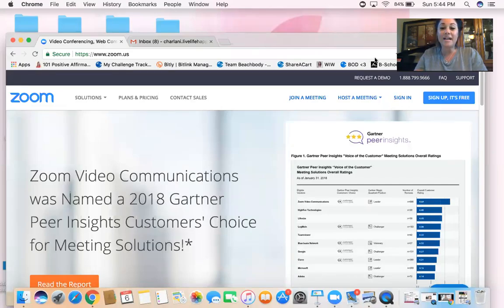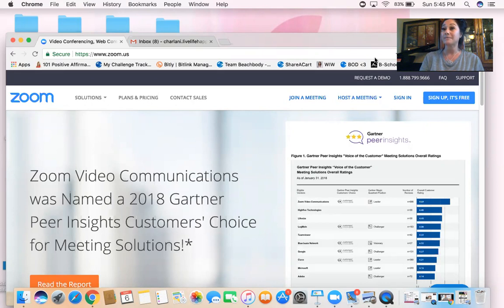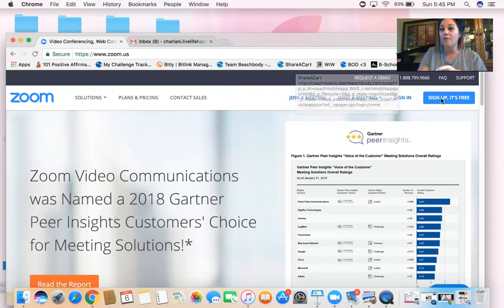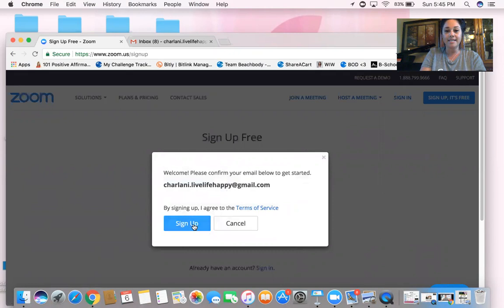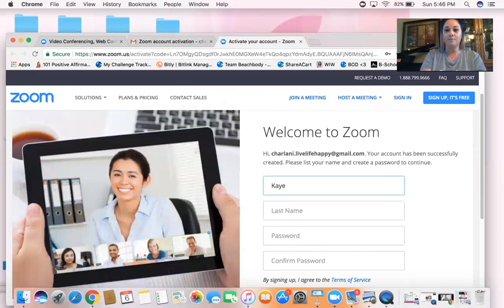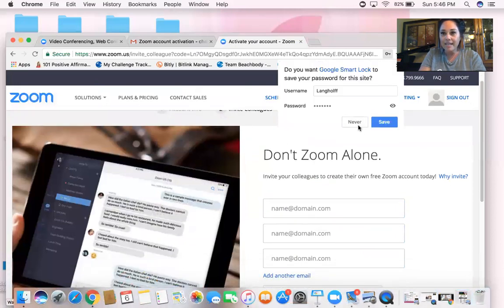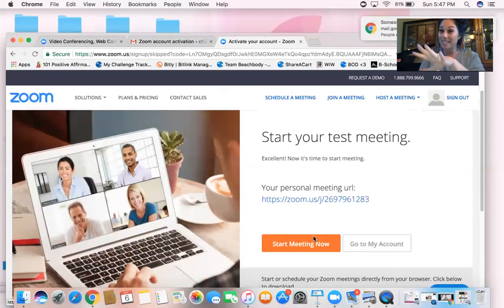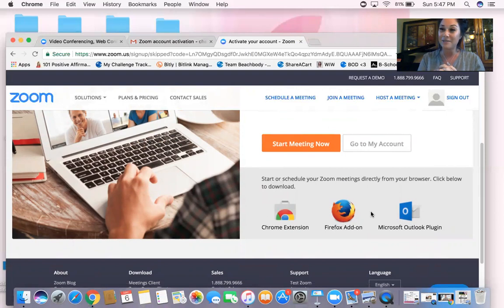How to create a free ZOOM account....super easy!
And check out the behind the scenes family life, nonsense and silliness and food stuff on my IG Stories!